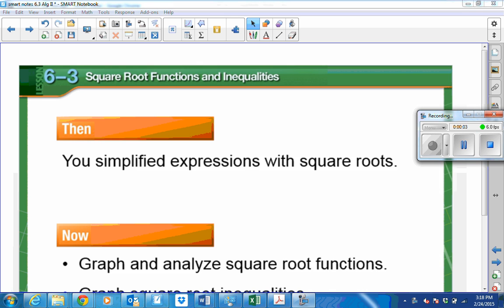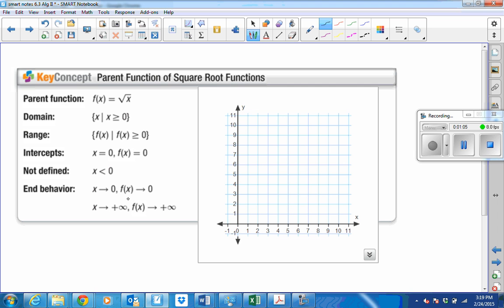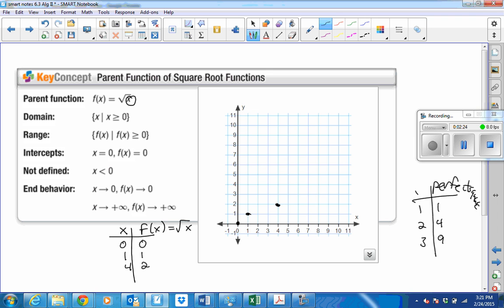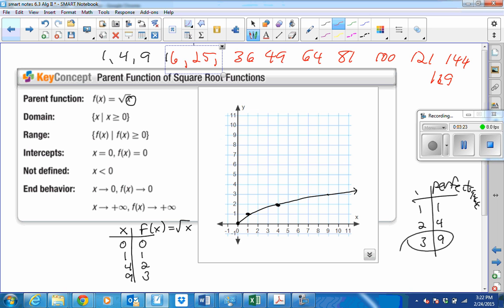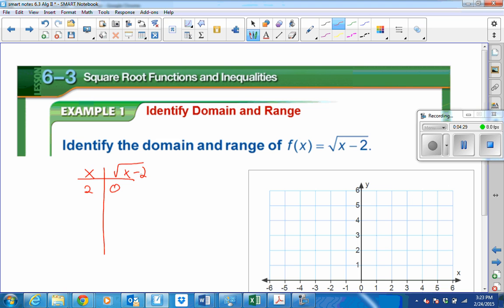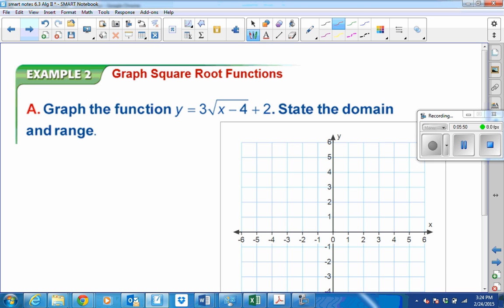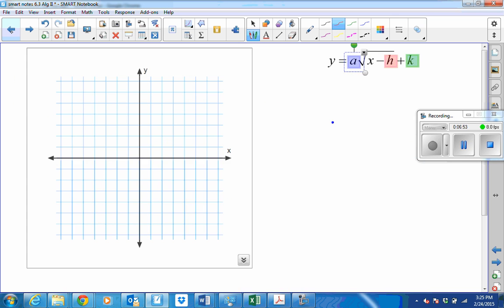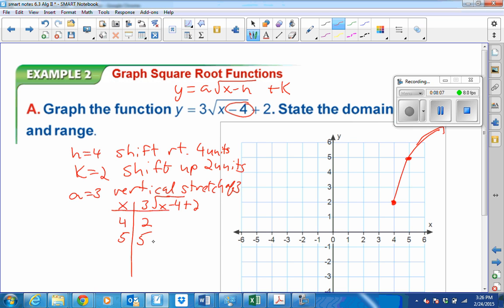graph radical functions